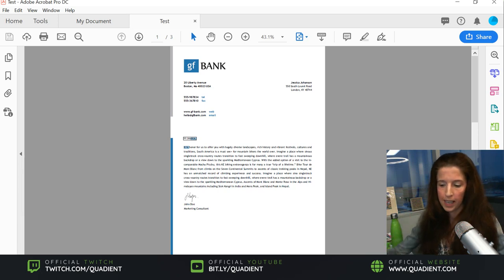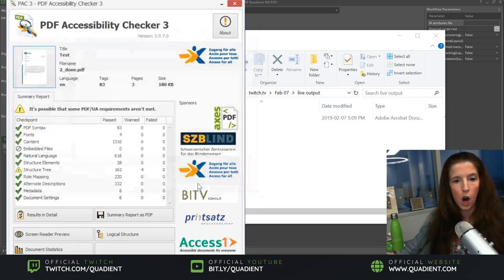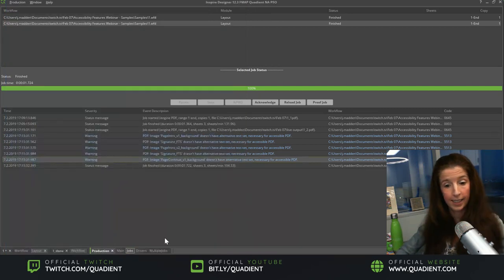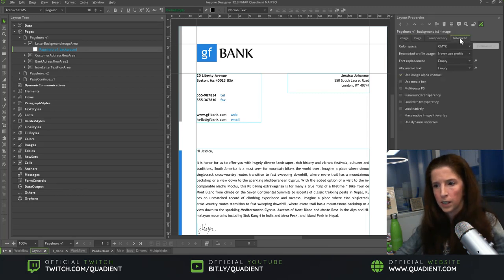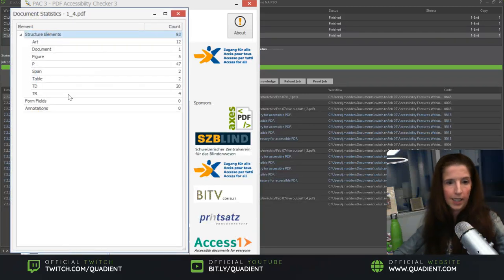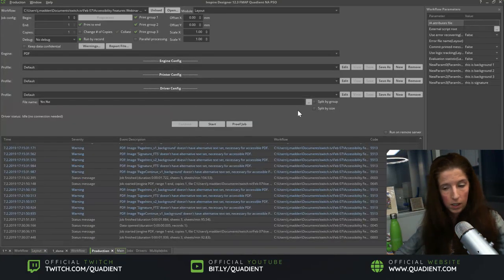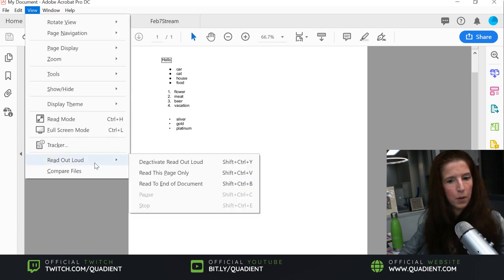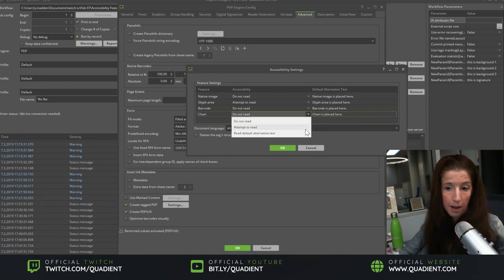Twitch Stream: Accessibility and Inspire Designer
to see all of our streams and get notifications on when we go LIVE!